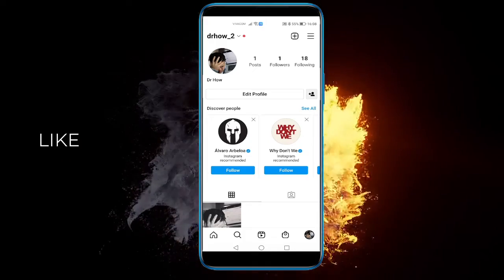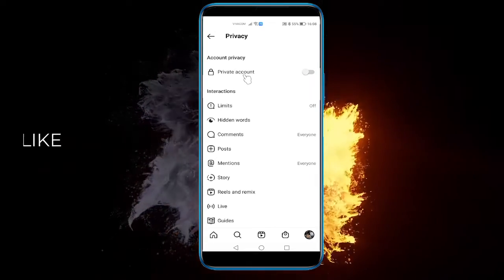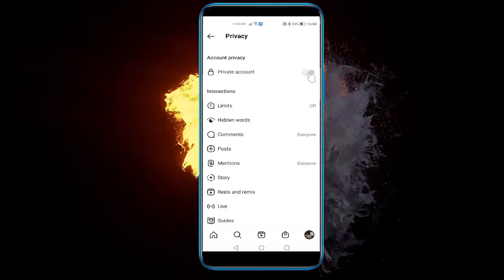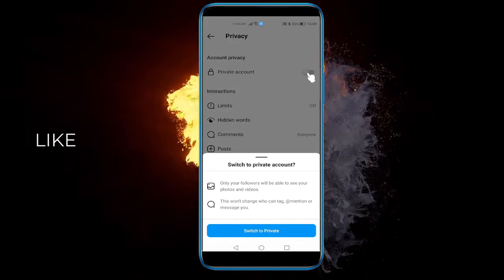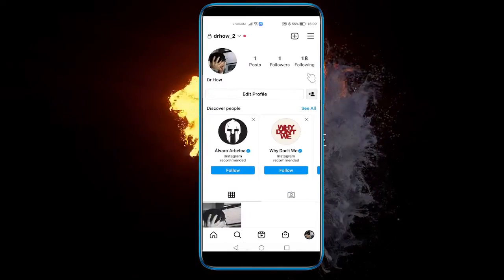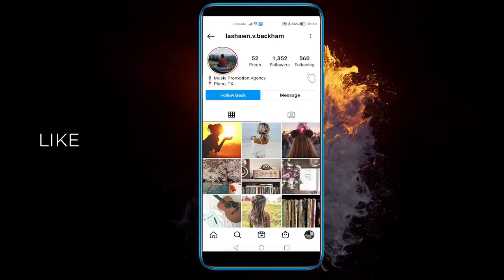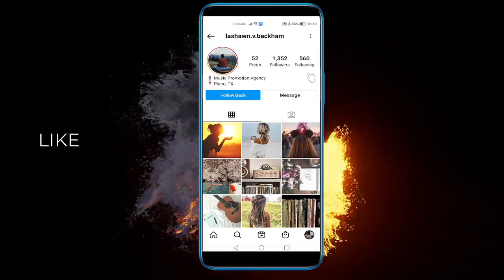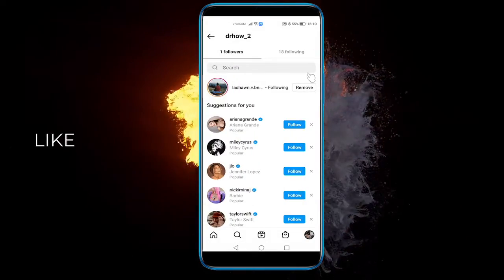Hide Followers on Instagram How To✅ Simple & Easy 2022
In this video you will learn How To Hide Followers on Instagram ✅ Simple & Easy 2022
Hide following list on Instagram or How to hide followers on Instagram from friends. Simple and helpful tutorial on hiding followers on Insta